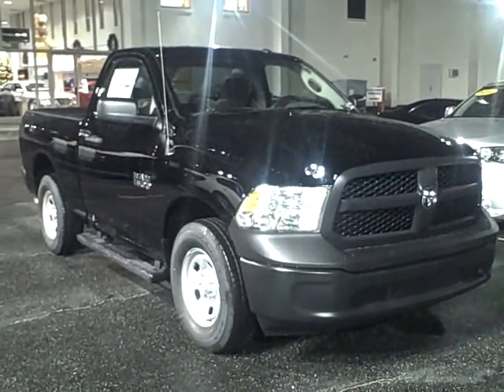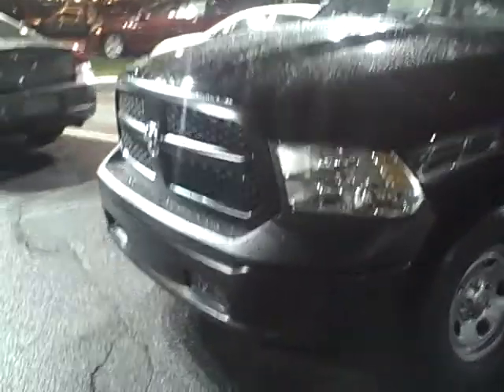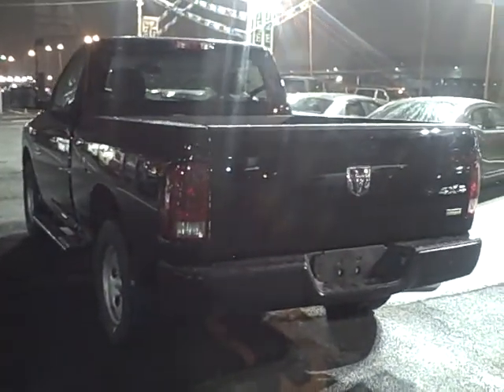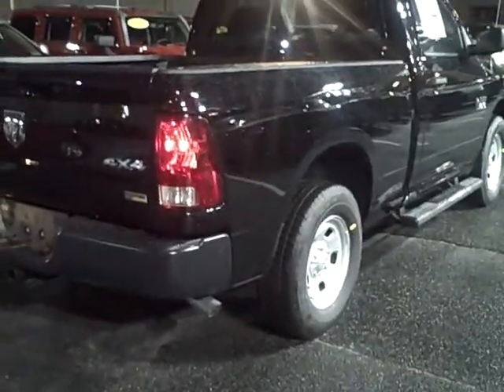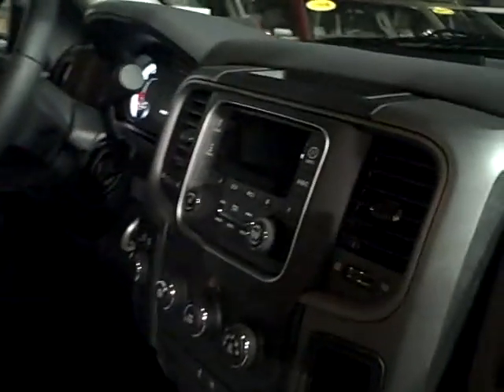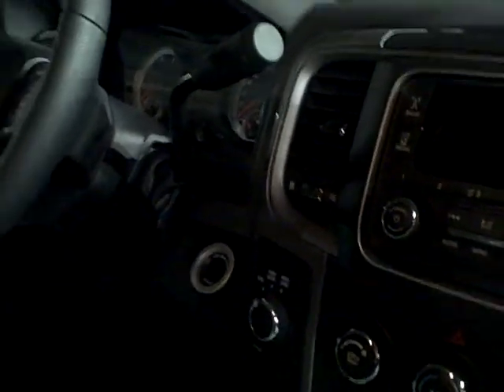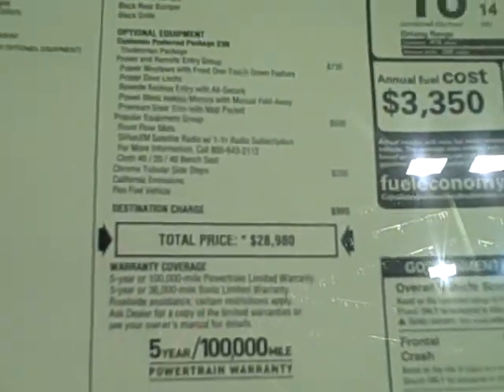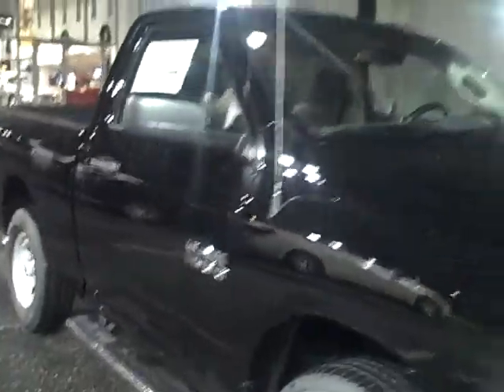2013 Dodge Ram 4X4 at Family Autos in Philadelphia PA